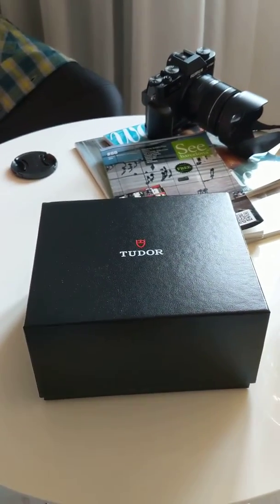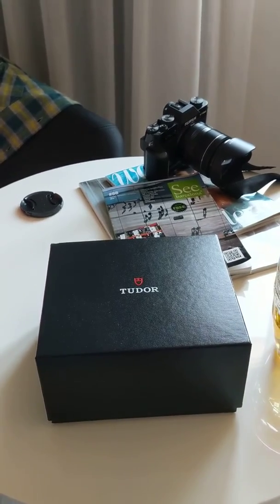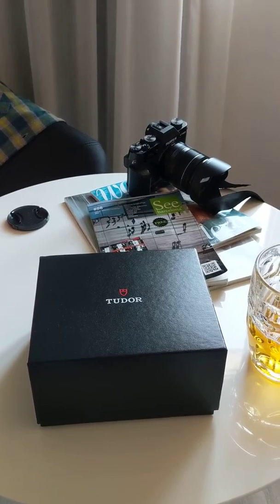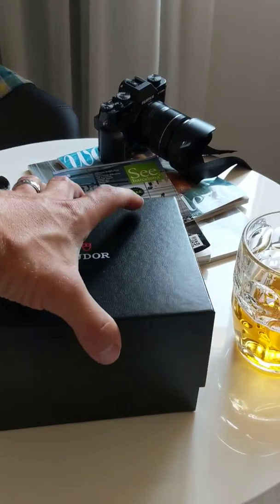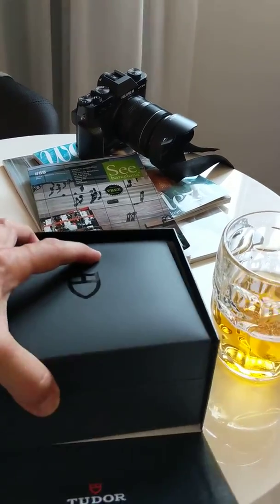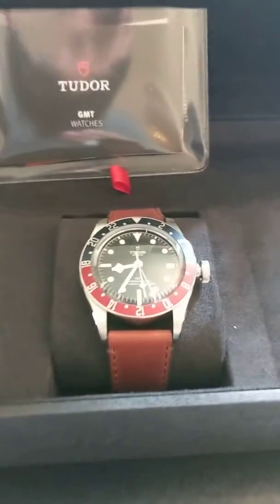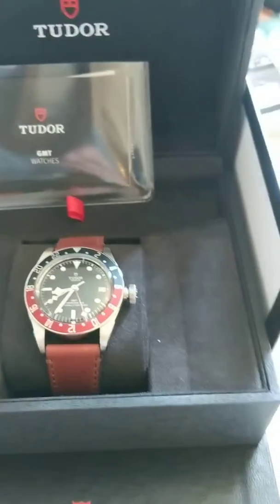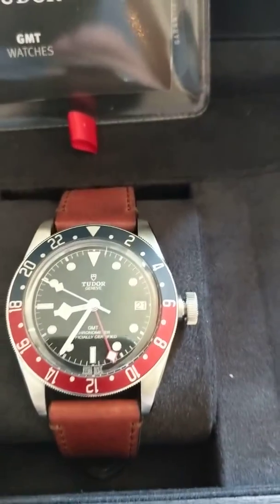Tudor GMT got lucky and found one.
Tudor GMT teaser